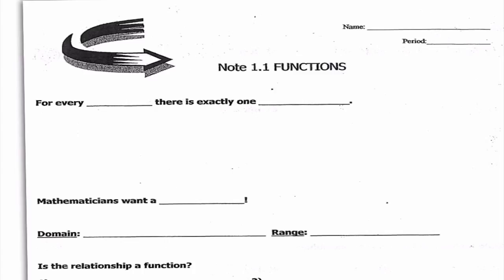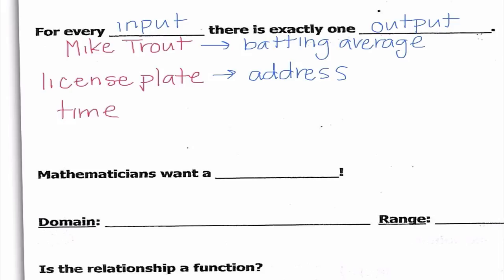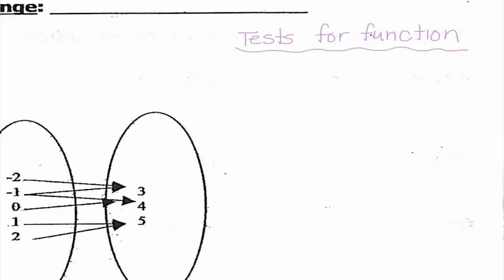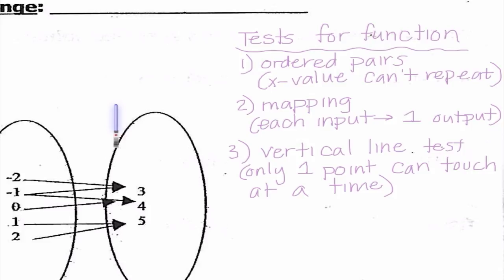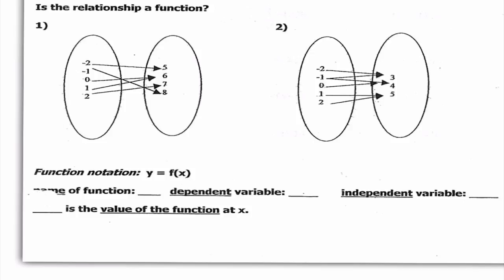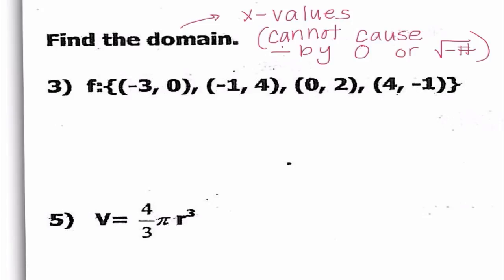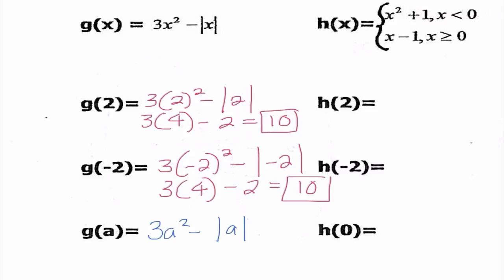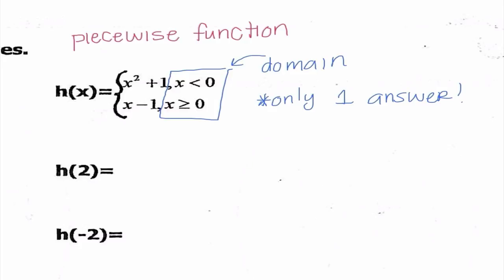PC Lecture #4 - 1.2 Functions